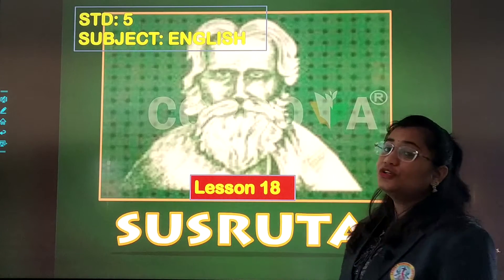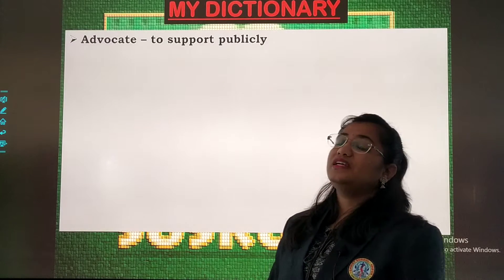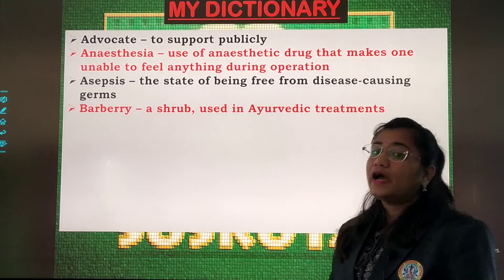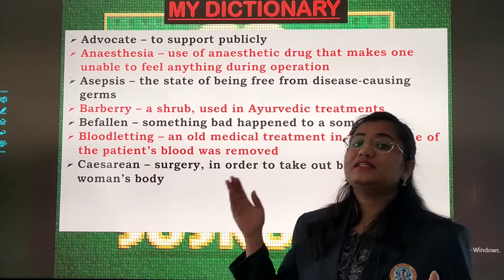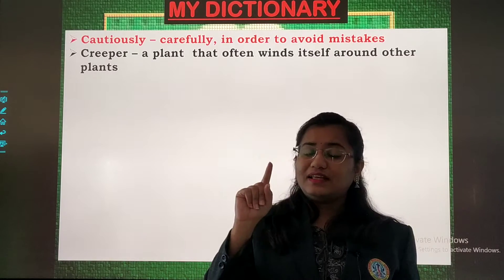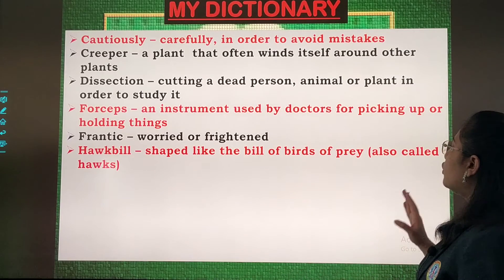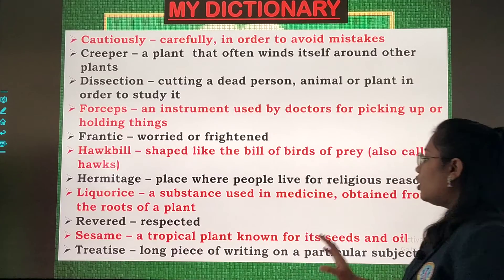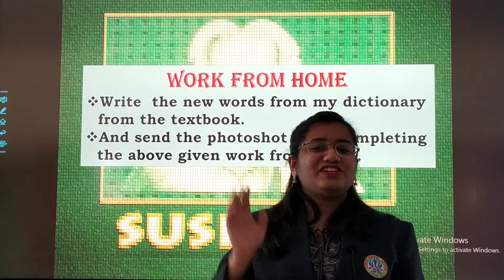STD : 5 // English // Chapter : 18 (Part 2)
Teacher : Ms. Neha Kotai